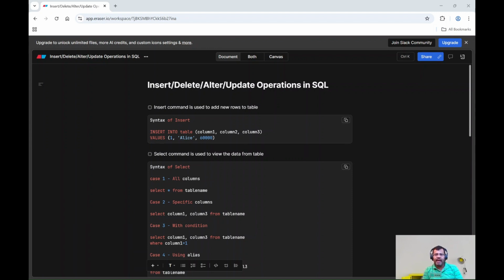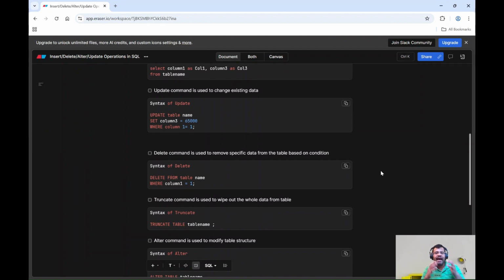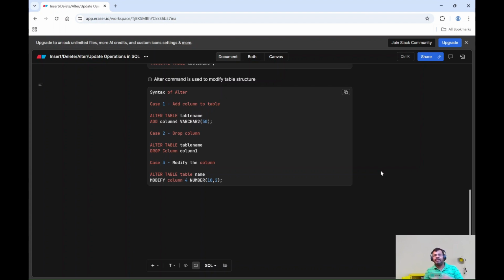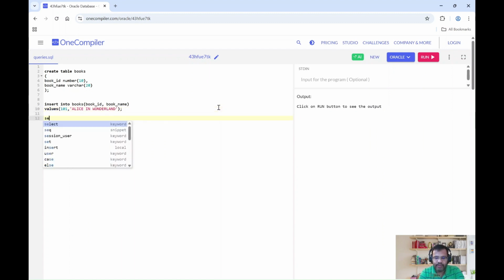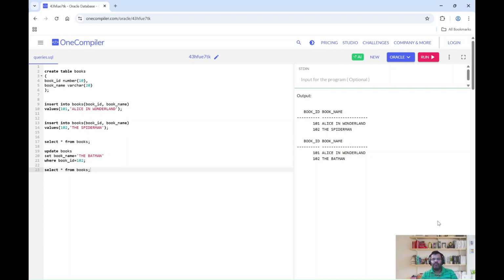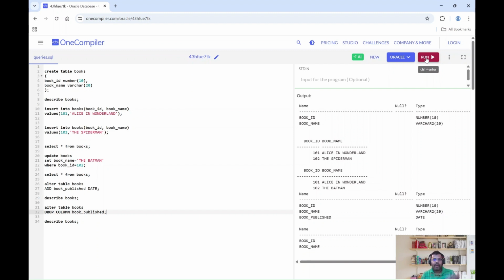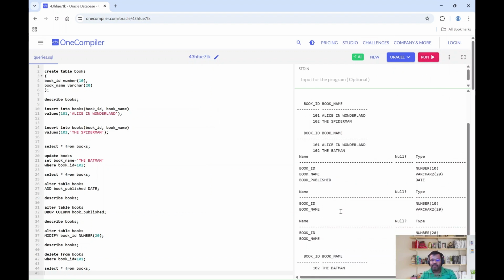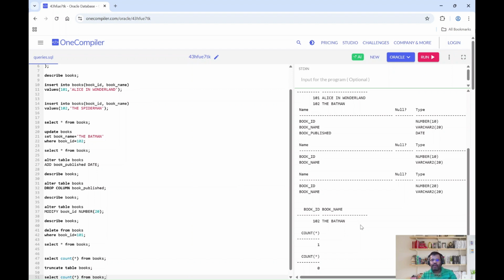📢How to INSERT, DELETE,UPDATE,ALTER DATA in ORACLE SQL#databaseconcepts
1. How to add rows in table.
2. Modify Data in table
3. Alter Table Structure
4. Remove records from table based on specified condition
5. Wipe out data from Table

Other Videos or Playlist on my YouTube Channel